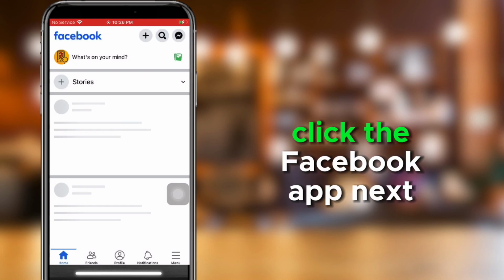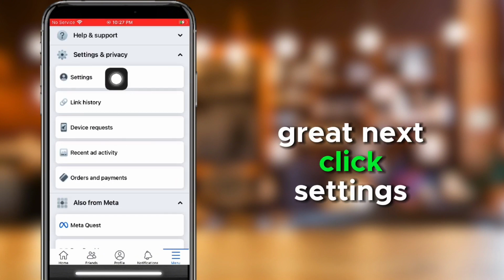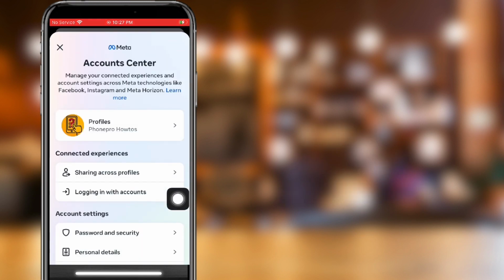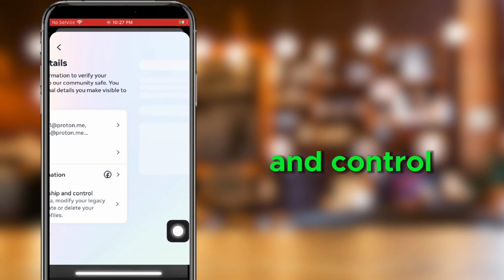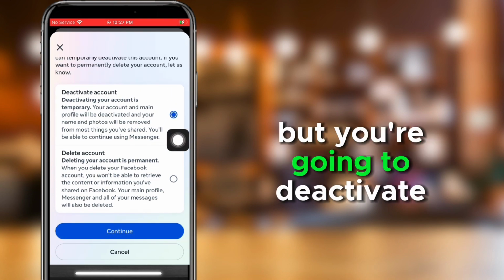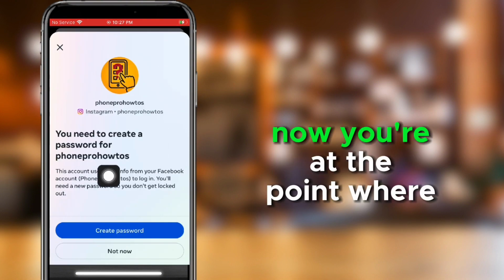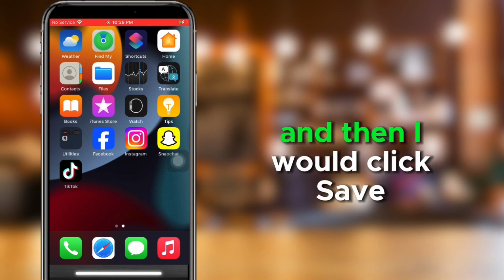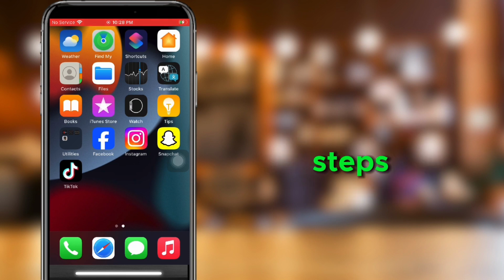How to deactivate your Facebook | 5 EASY steps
Embark on a journey to temporarily step back from the virtual world by deactivating your Facebook account. In this detailed tutorial, we guide you through the steps, providing comprehensive insights into the process. Taking control of your online presence has never been easier, as we walk you through the deactivation steps, allowing you to make an informed decision about managing your digital footprint. Watch now to navigate this aspect of social media and gain the freedom to take a break whenever needed.